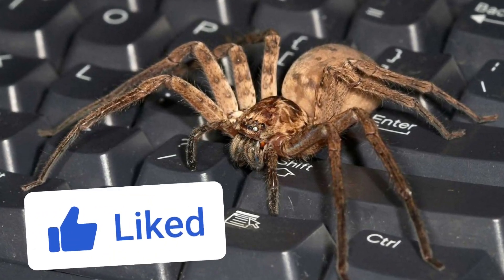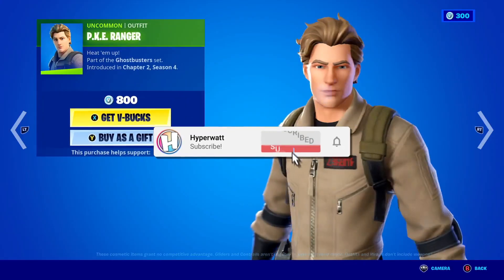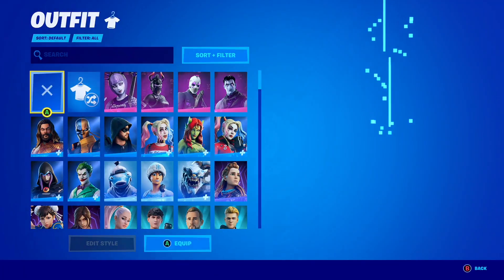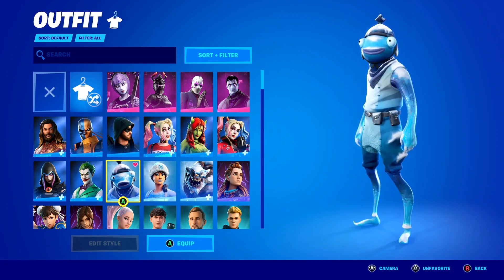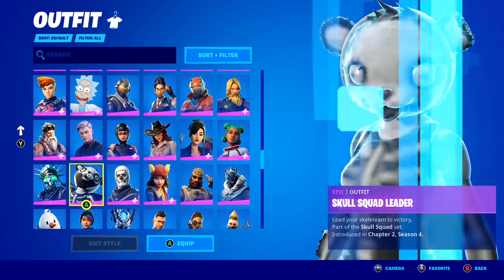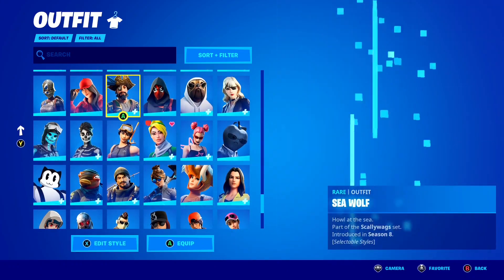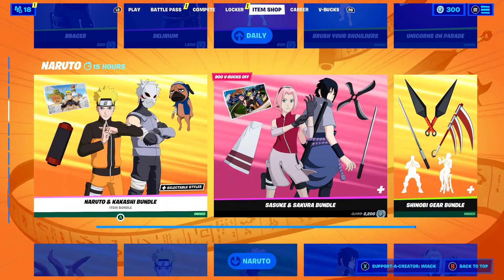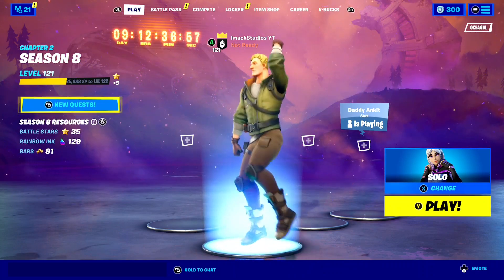ALL CHRISTMAS SKINS RETURN RELEASE DATE IN FORTNITE ITEM SHOP!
What's up guys, in this video I talked about the return release date of all the Christmas skins into the daily Fortnite item shop today including when the Christmas skins are returning in Fortnite! Christmas is almost here in 2021 and every Fortnite player is wondering when the Christmas skins are coming back in the Fortnite item shop. This video talks about the official return release date of all the Christmas skins into the new daily Fortnite item shop today including the return of the nog ops skin, the gingerbread raider, the snowbell skin, the CODENAME elf skin, the red-nosed raider skin, and more!

FORTNITE CHRISTMAS SKINS
CHRISTMAS SKINS FORTNITE
CHRISTMAS SKINS RETURN RELEASE DATE IN FORTNITE ITEM SHOP
FORTNITE CHRISTMAS SKINS RETURNING
CHRISTMAS SKINS RETURNING FORTNITE
FORTNITE CHRISTMAS SKINS COMING BACK
CHRISTMAS SKINS COMING BACK FORTNITE